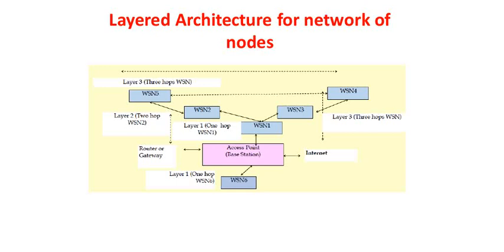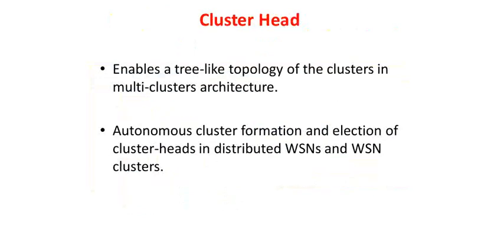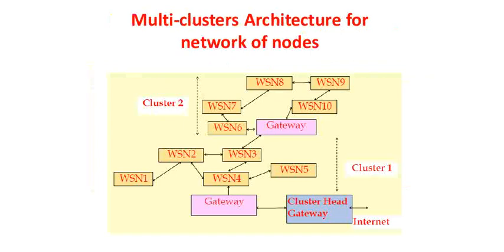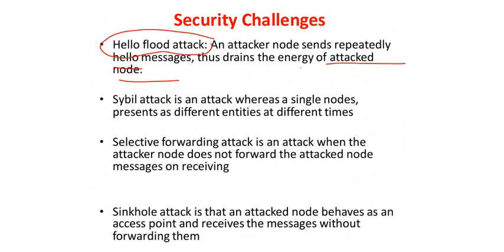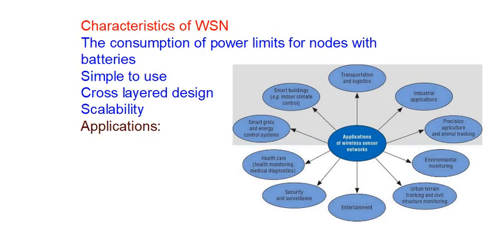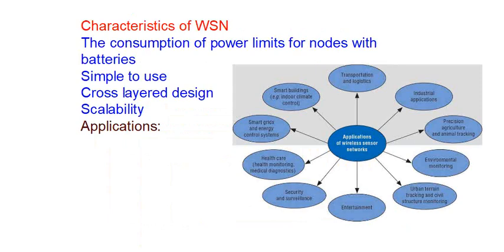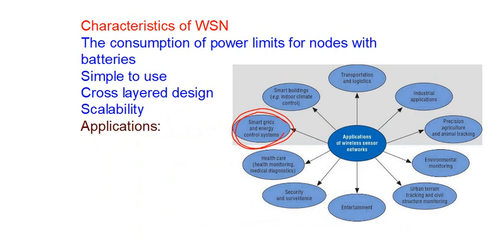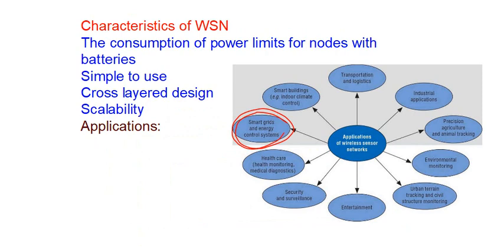IoT L3 6 Part 2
WSN Layered architecture -Continied